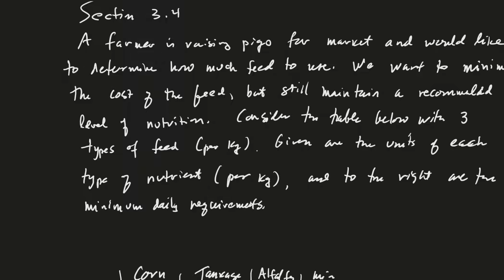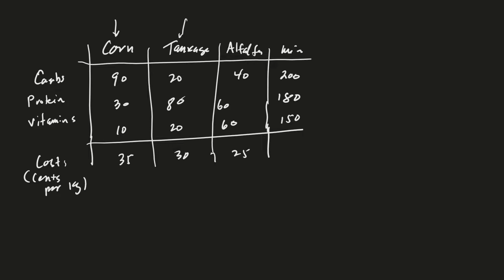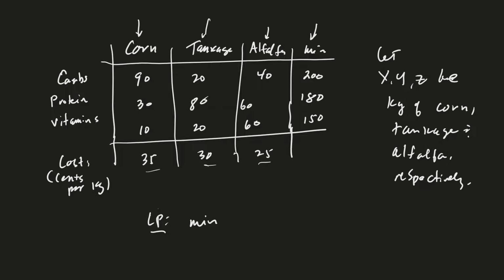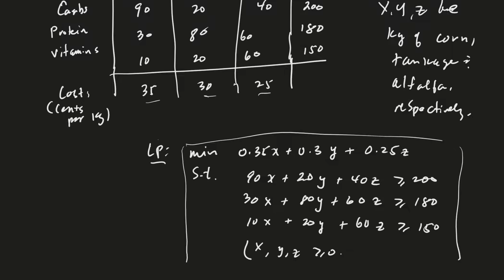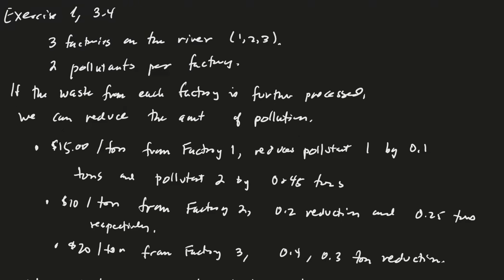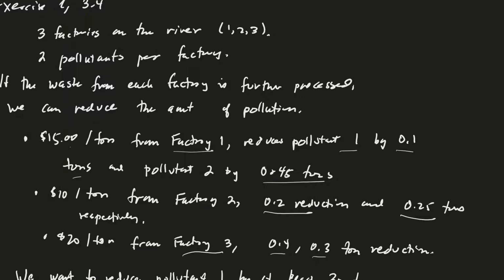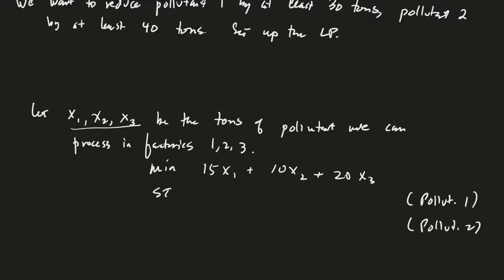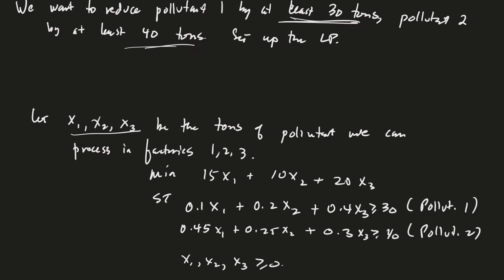OR-Week02-Mon-L02: Section 3.4 (Dietary needs example)